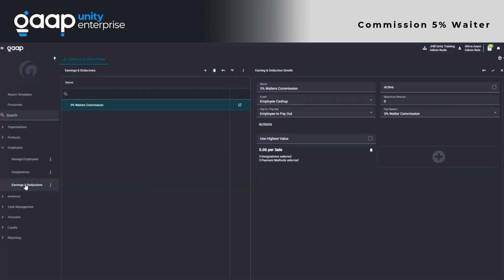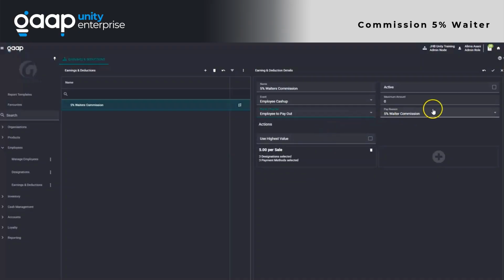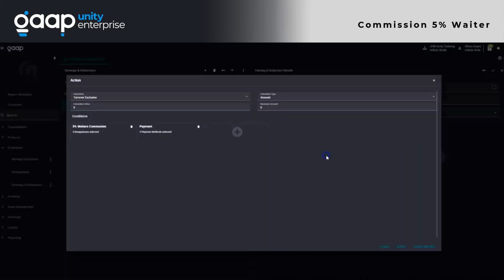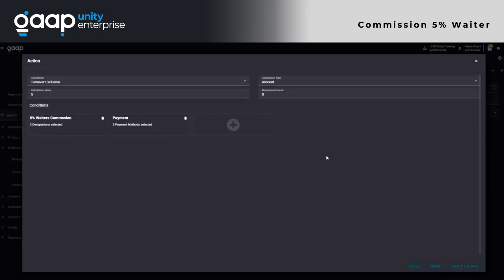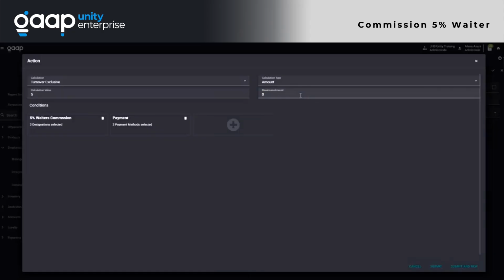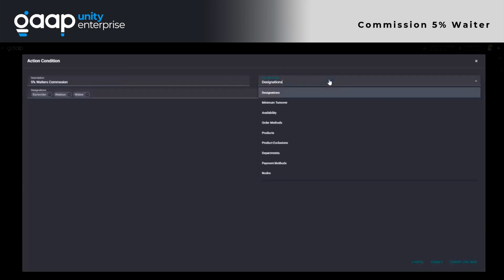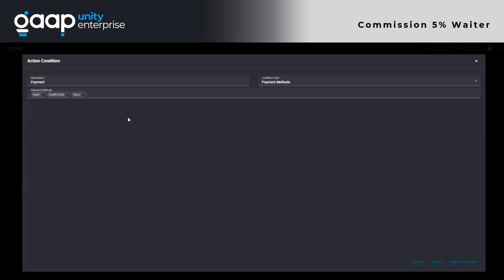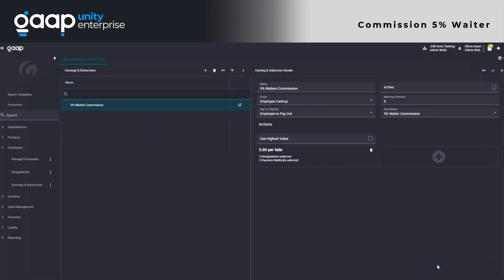Unity - Earnings - 5% Waiter Commission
Learn how to configure a 5% commission for waiters in Unity Enterprise.